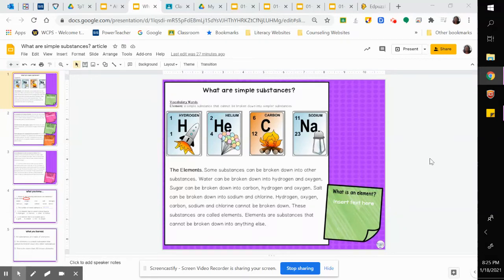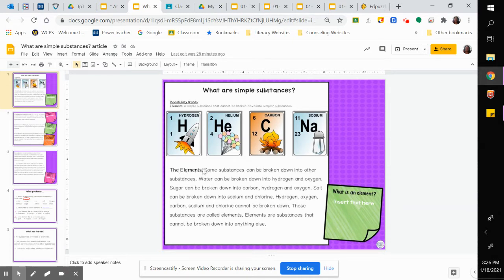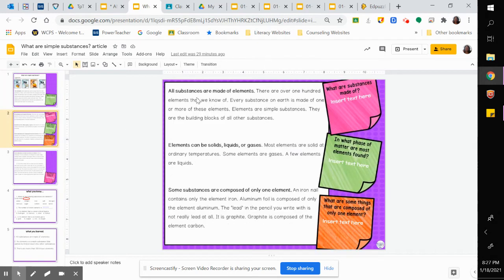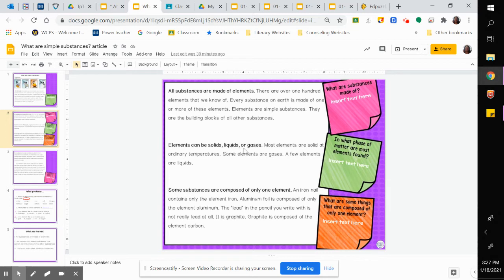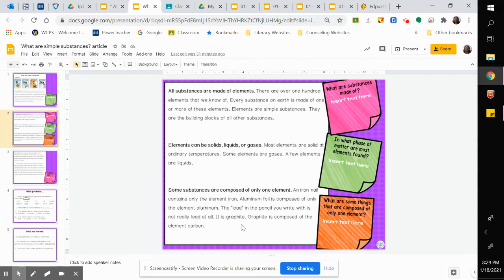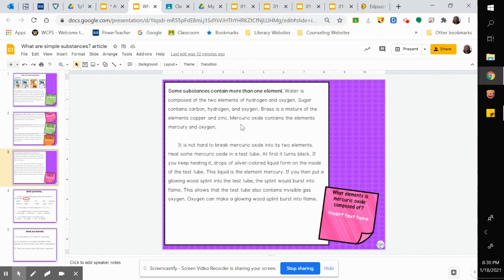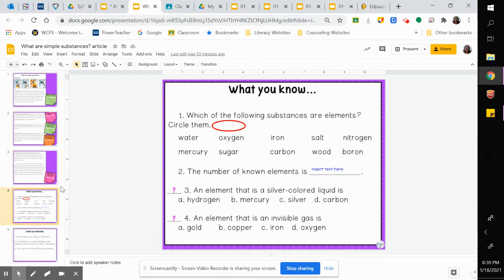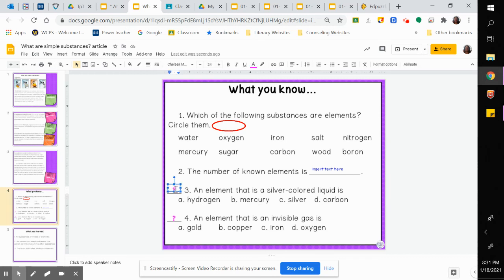What are simple substances?